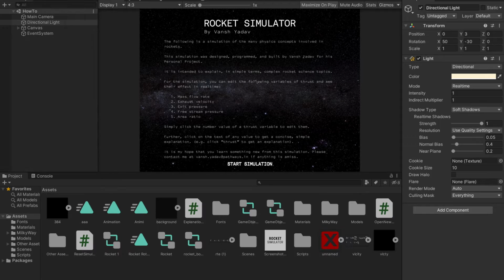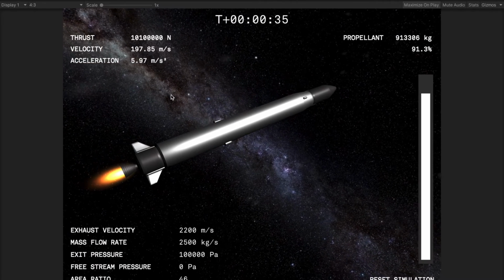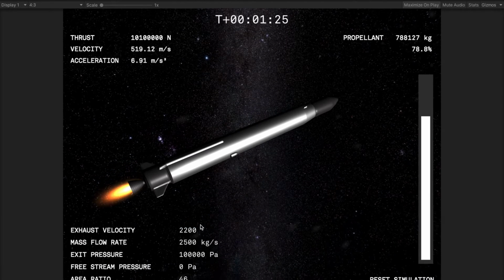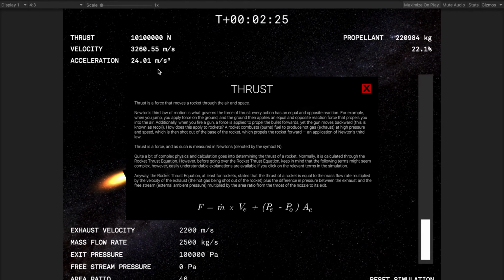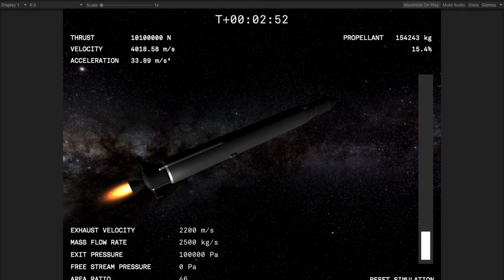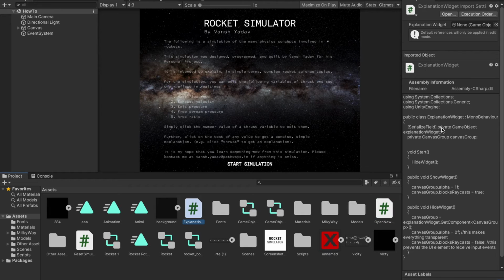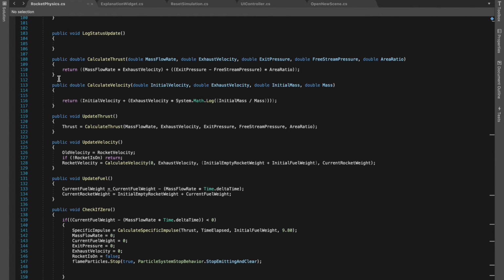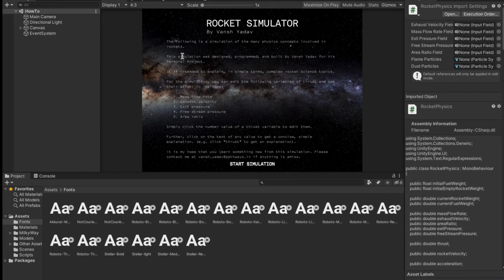PP Project - Vansh Yadav - Rocket Simulator